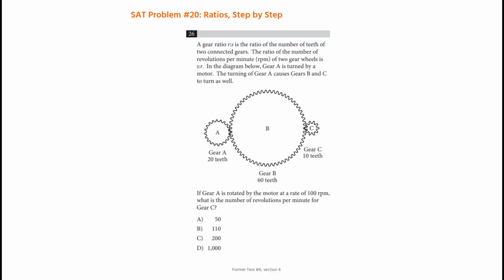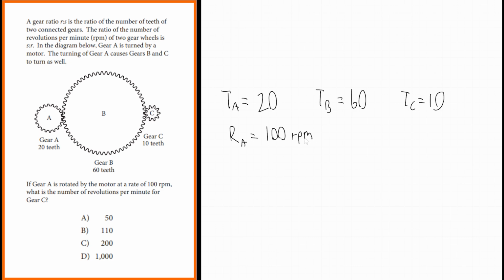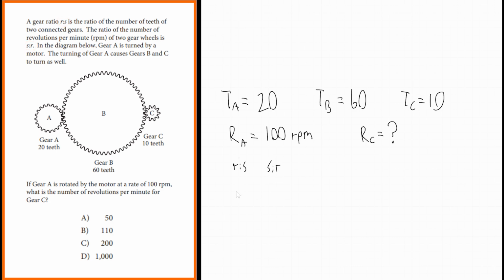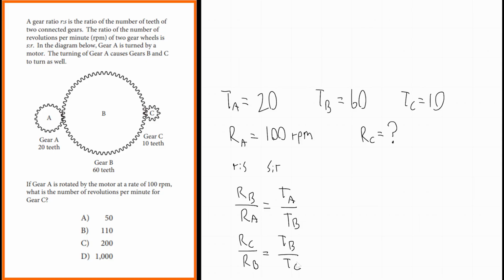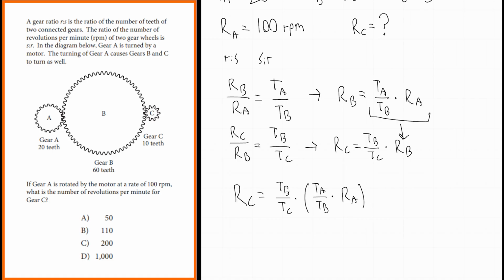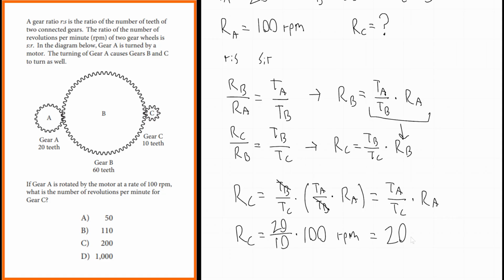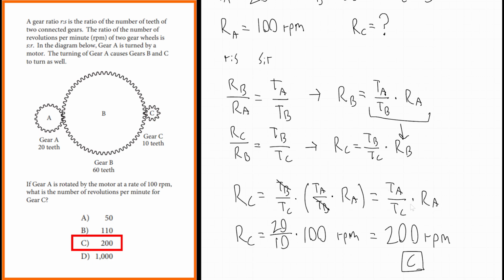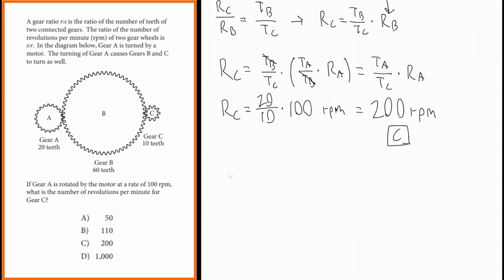Hardest SAT Math Problems 2026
In this video we are tackling RATIOS STEP BY STEP. Whether you are just starting your SAT prep or you are in the final stretch before test day, this series is designed to help you understand not just the answer but the strategy behind getting there. Because on the SAT, knowing how to approach a problem is just as important as knowing the math.

Our SAT Prep Summer Program includes:

8 hours of personalized tutoring — two hour sessions, twice a week for two weeks
4 hours of college advising — narrowing your college list, guidance on finances, and help with essays and applications
1 full mock exam with detailed feedback so you know exactly where you stand before test day